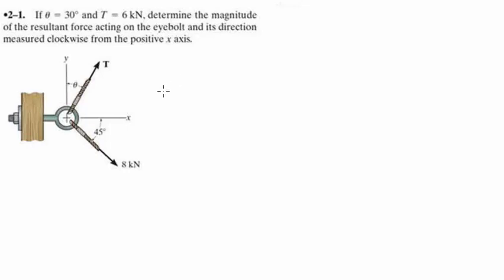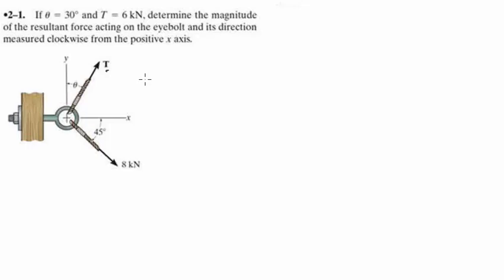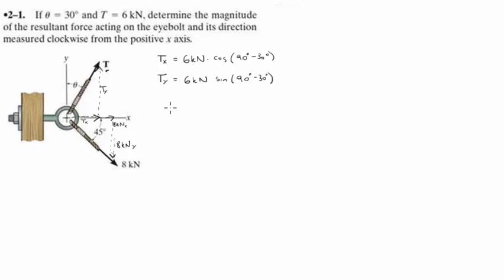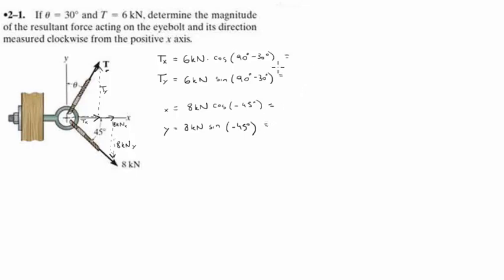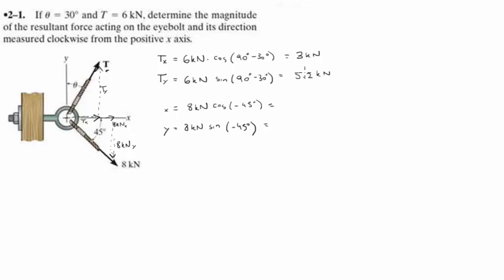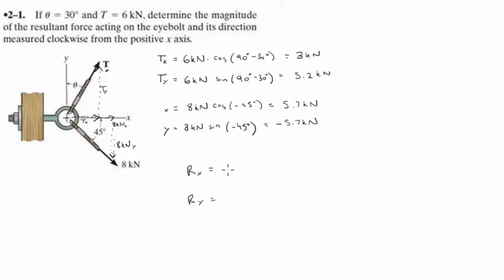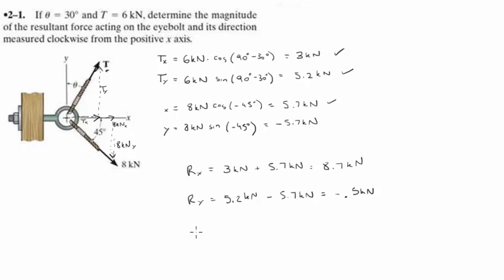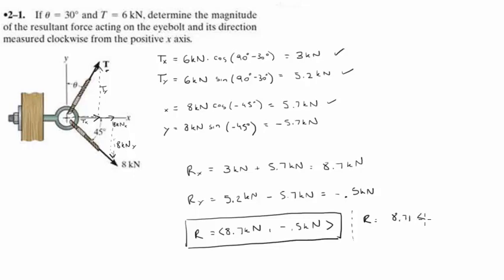Problem 2 - 1: Finding the resultant force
If theta is 30 degress and T is 6 kN, determine the magnitude of the resultant force acting on the eyebolt and its direction measured clockwise from the positive x axis.